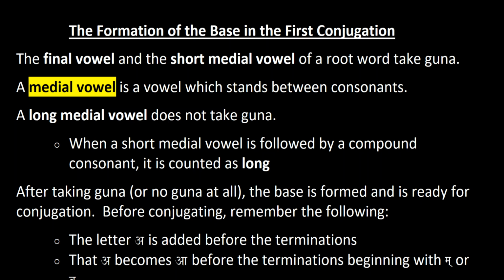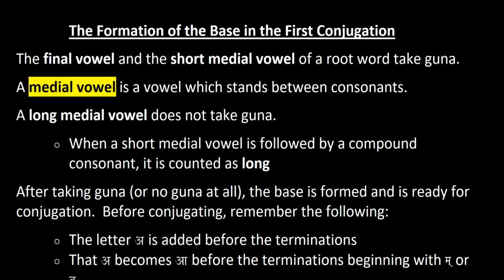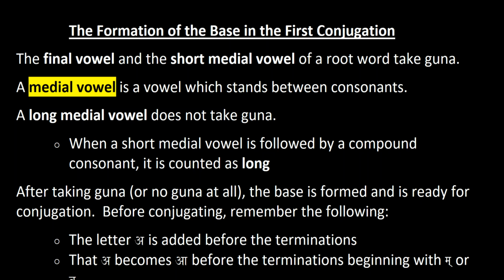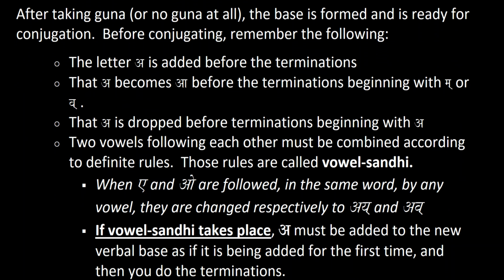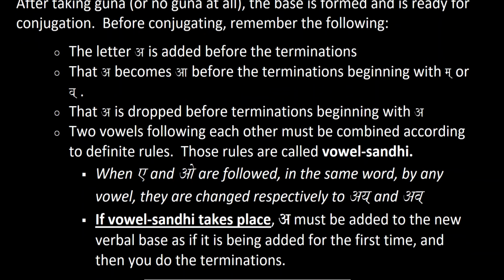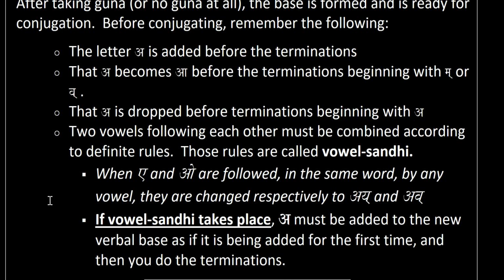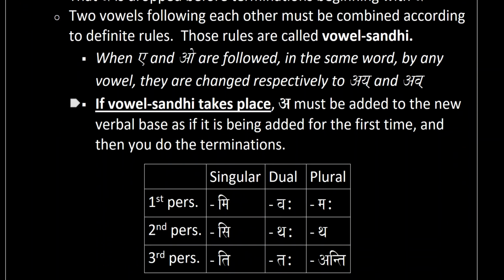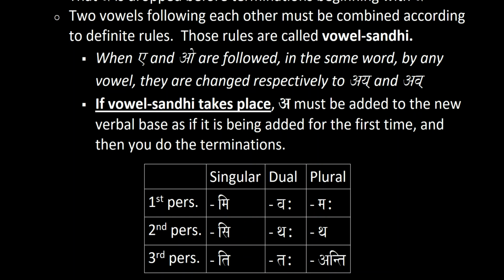20 The First Conjugation and Vowel Sandhi